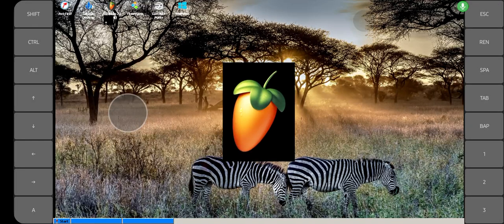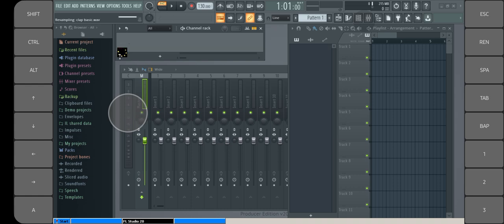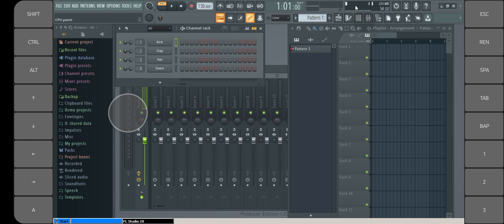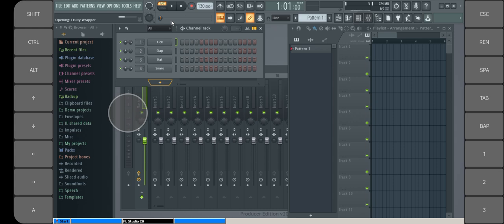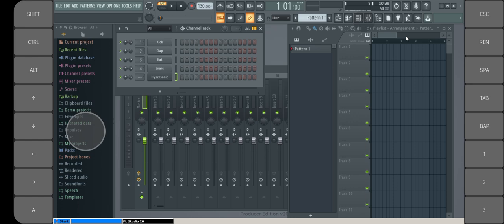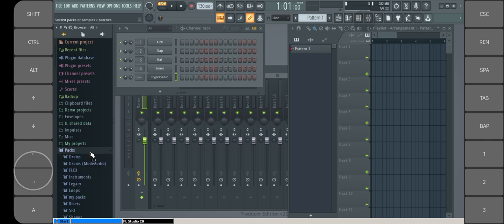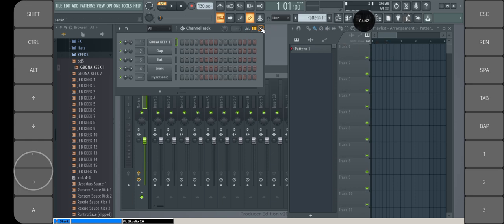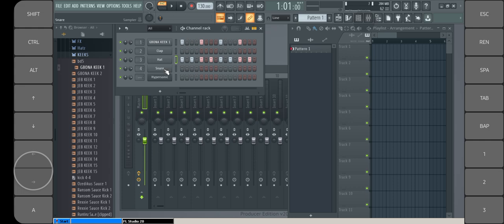How to solve sound issue,keyboard label and other issue in fl studio